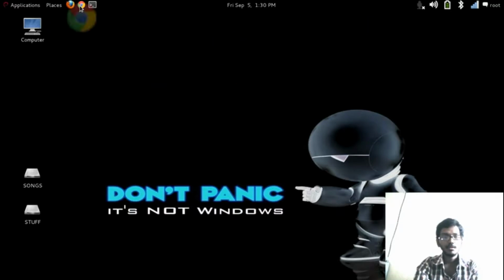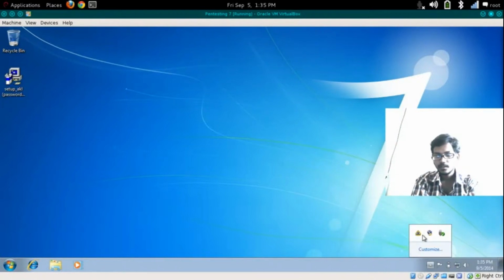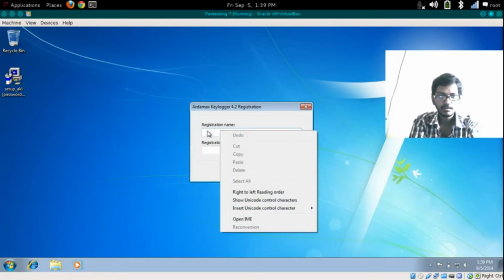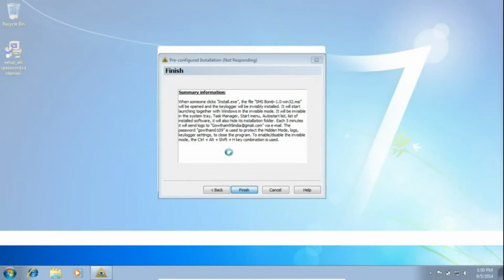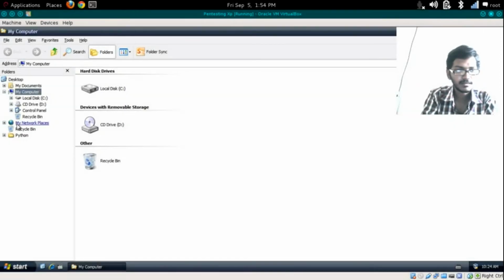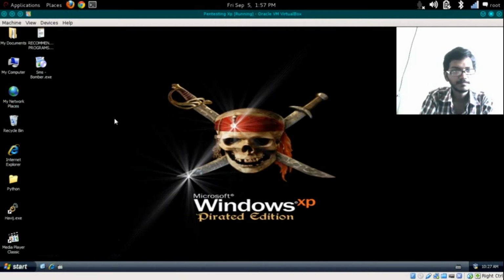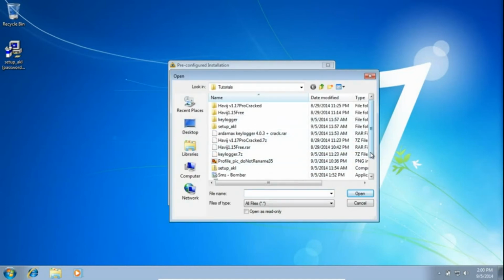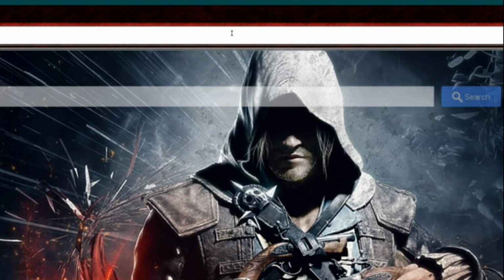Key Loggers Explained...!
This video about key loggers which helps you to grab each and every key strokes given by your key board and it helps you to understand and setup remote key logger.